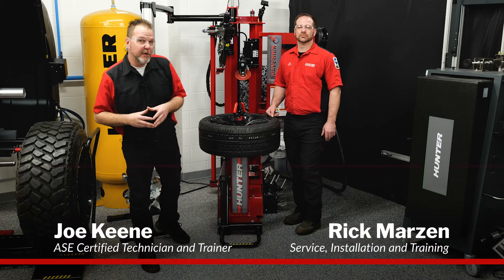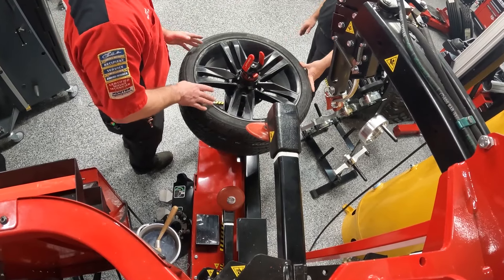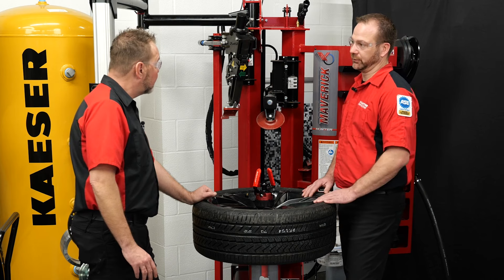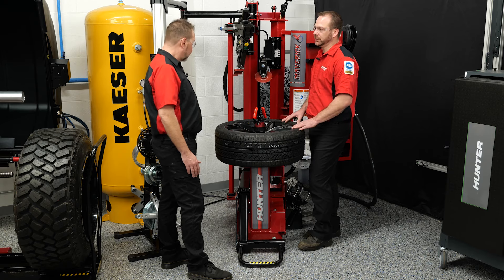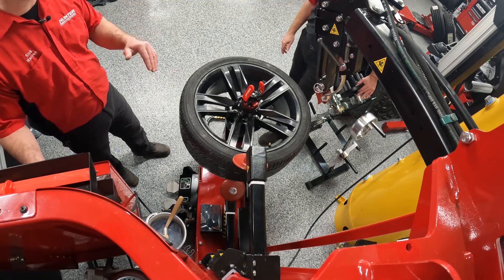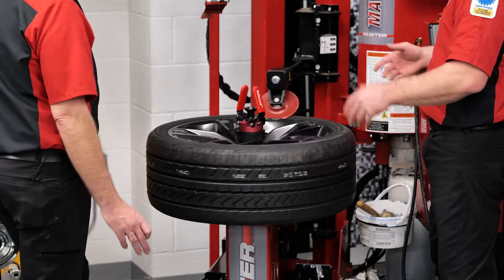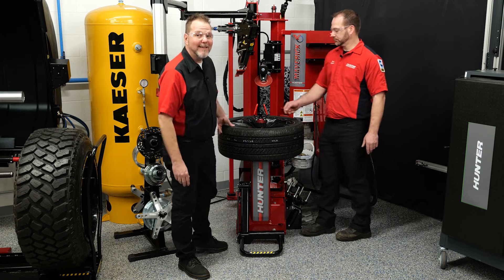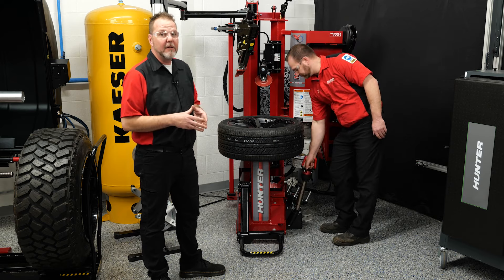Maverick® tire changer best practice: Bead massage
Even when beads pop nicely on the wheel, Hunter Engineering service rep Rick Marzen tells Babcox Media’s Joe Keene, there may still be room for improvement. As Rick demonstrates, Hunter’s Maverick® tire changer helpfully makes bead massaging quick and easy on your way to a better balance.